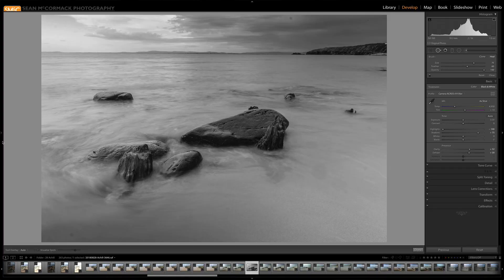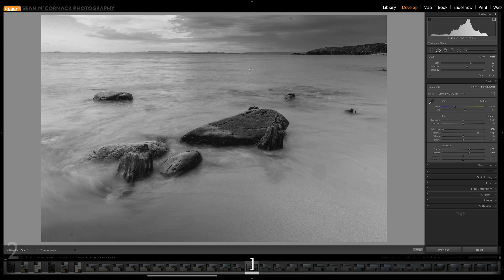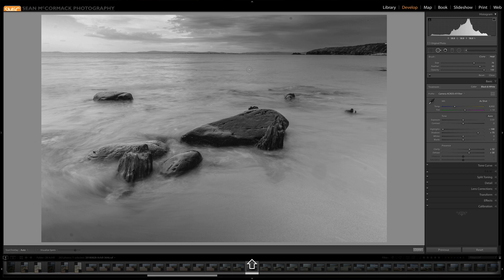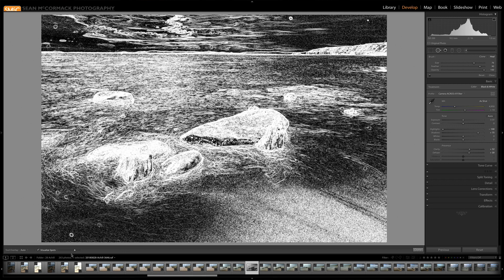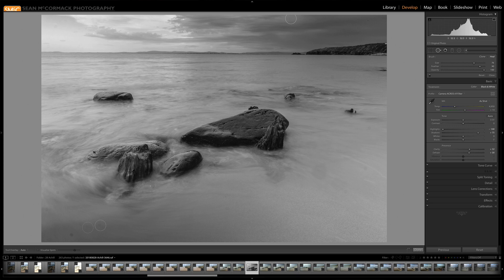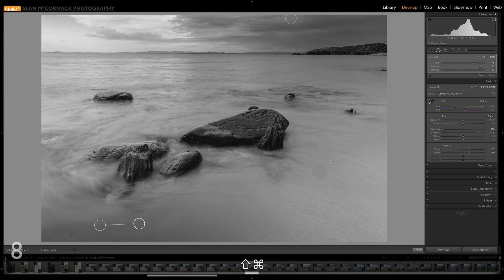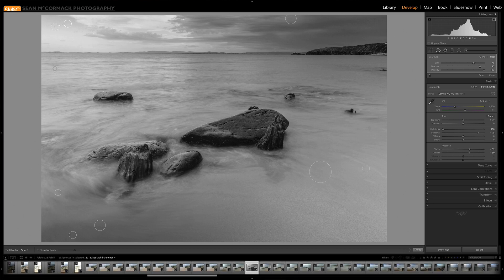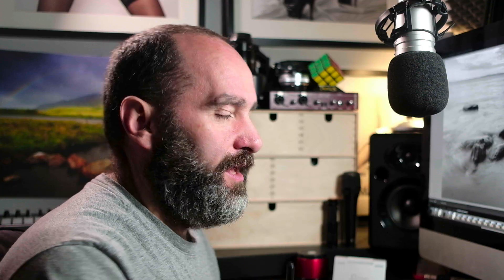10 Shortcuts to make Spot Removal even easier!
The easiest way to make workflow faster is to learn keyboard shortcuts. Here's 10 for Spot Removal!